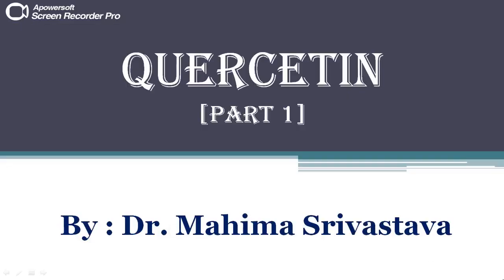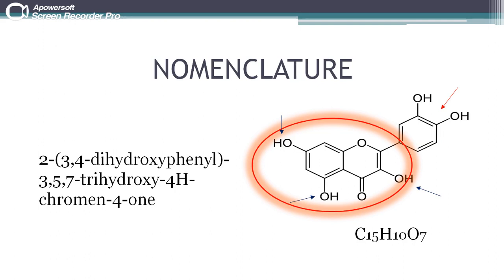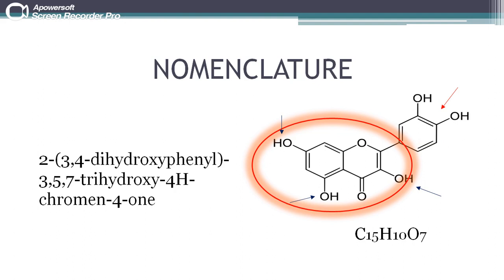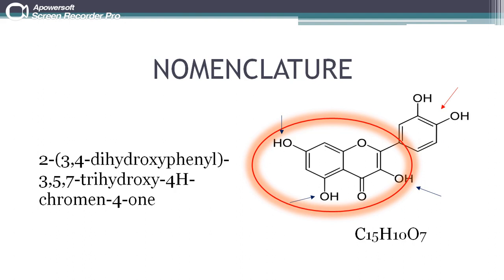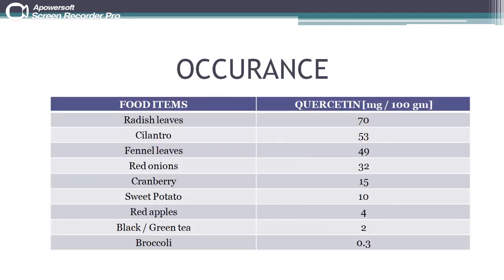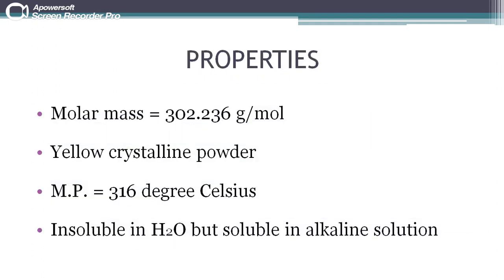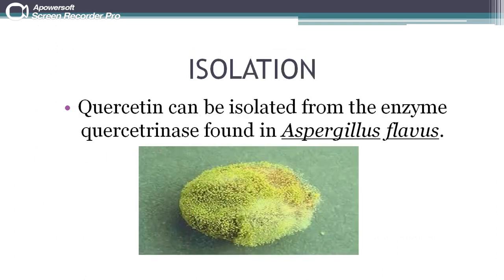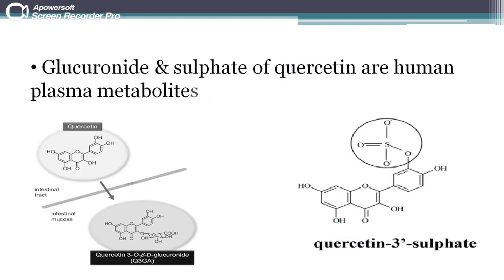LESSON Quercetin - Part 1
Quercetin is a natural product to be studied by M.Sc. students.